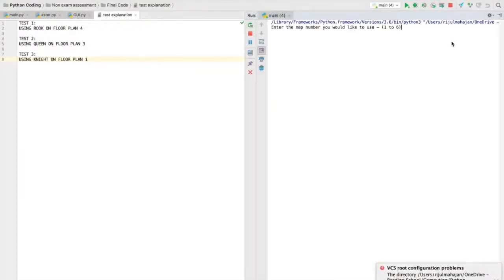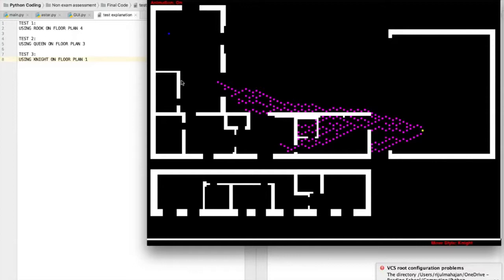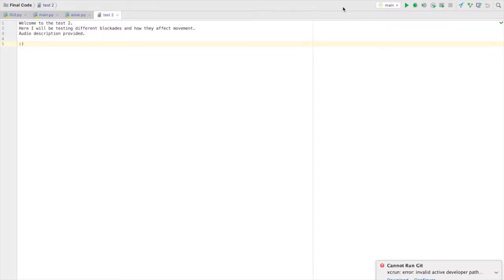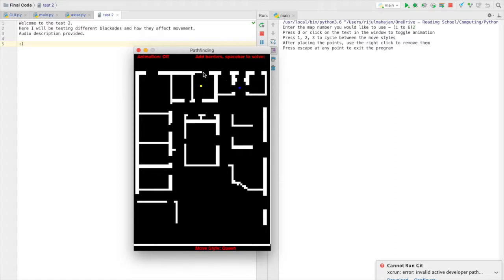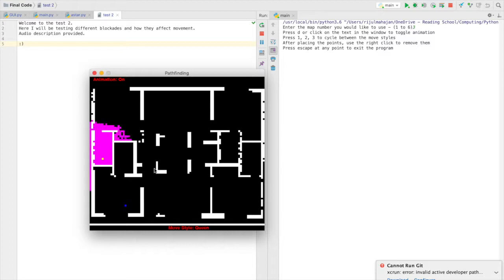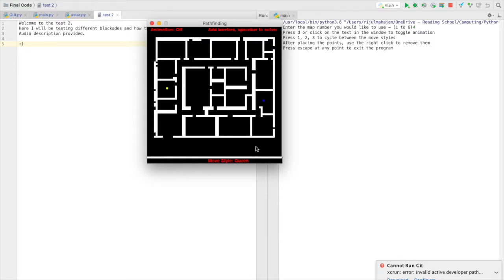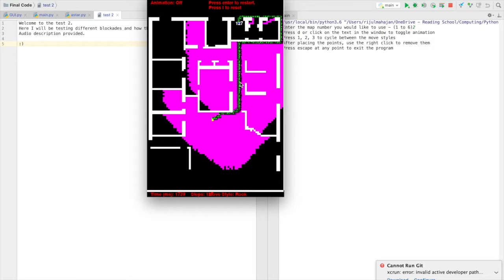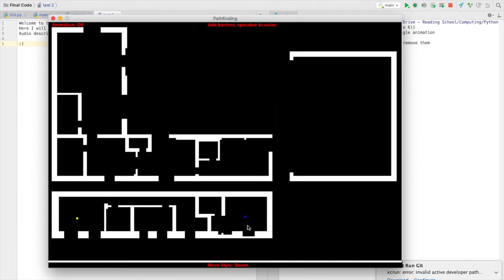Route Finding Engine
Test of my program